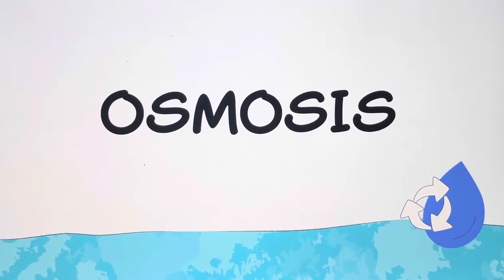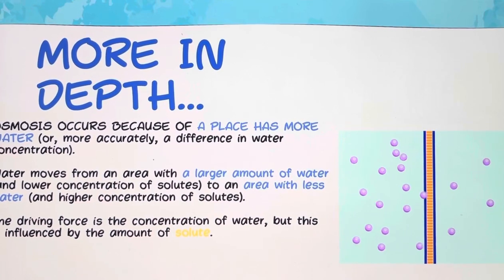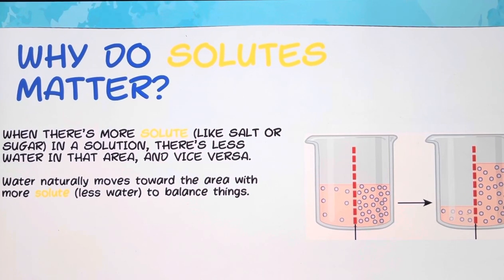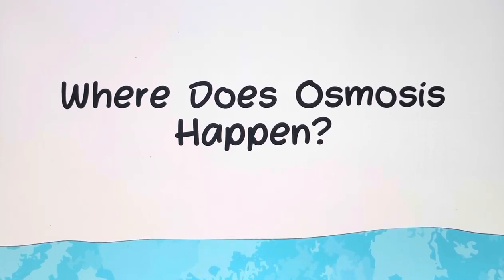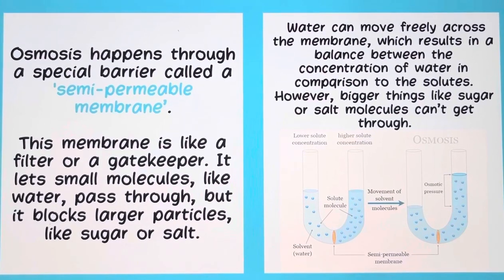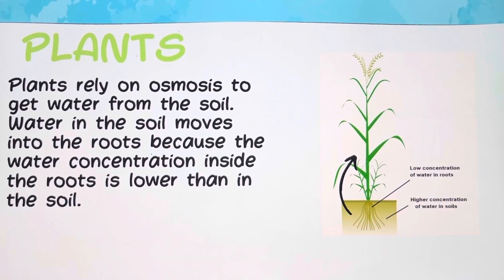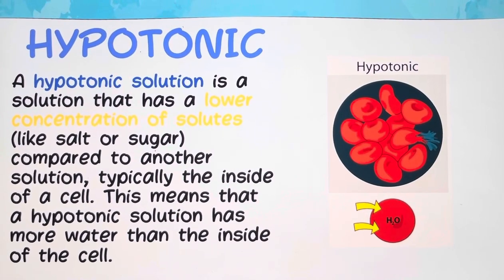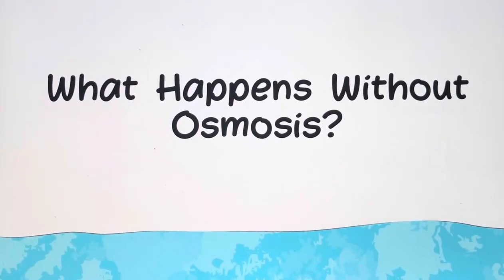OSMOSIS Biology Lab 1